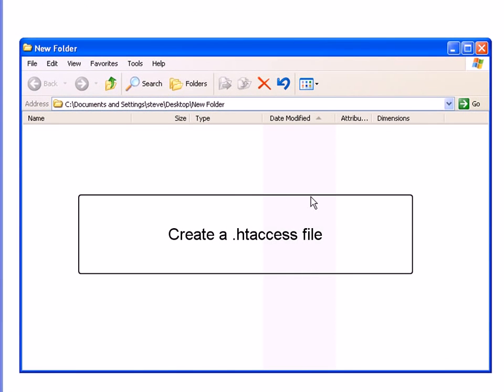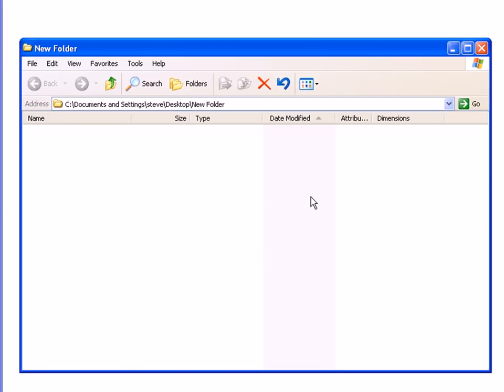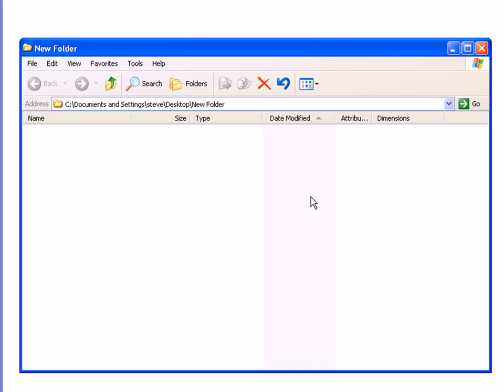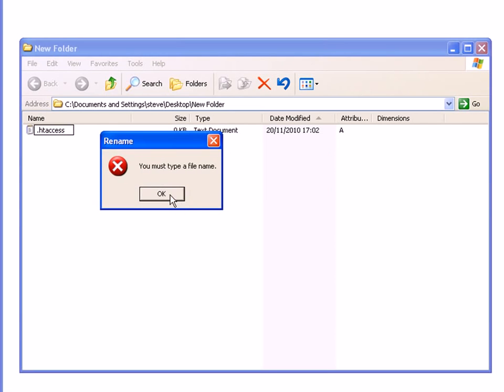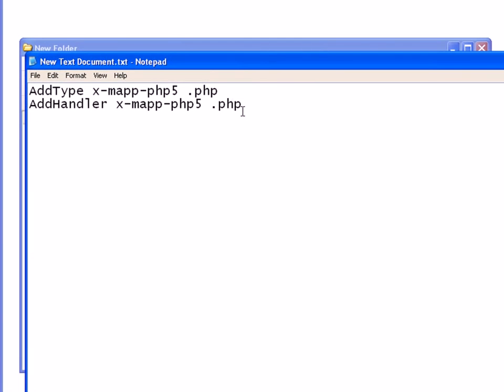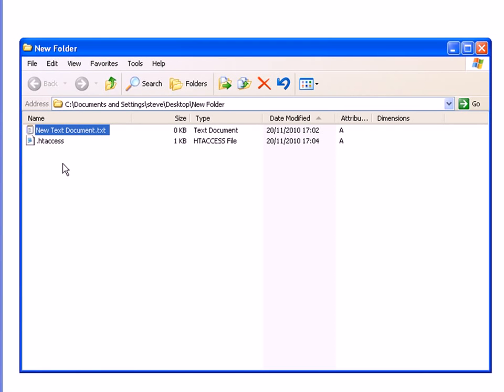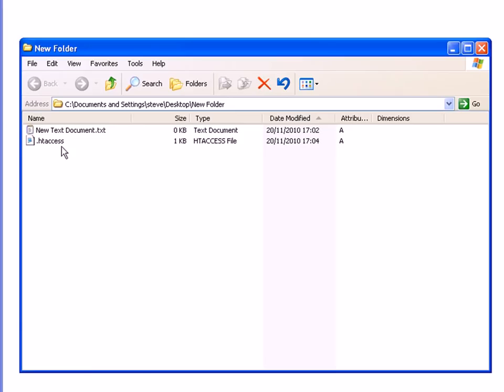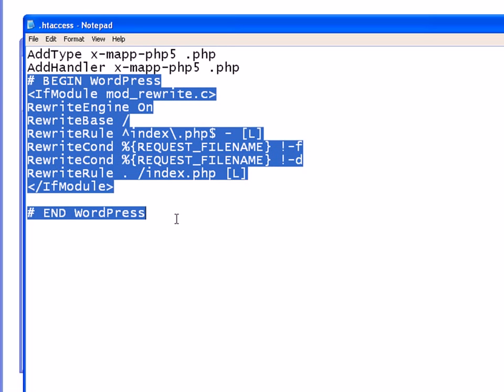How to Create a .htacccess File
-The .htaccess file is a very powerful text control file found on Apache servers,that allows control over various components of the web server.
In this tutorial we look at how to create a .htaccess file on windows and how to configure the file to tell Apache to use php5 when it processes a php file.